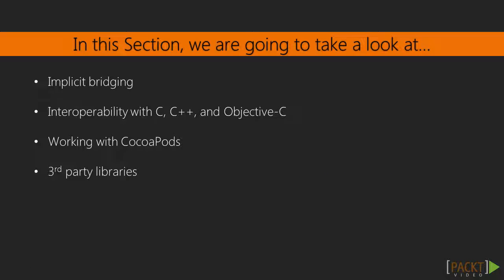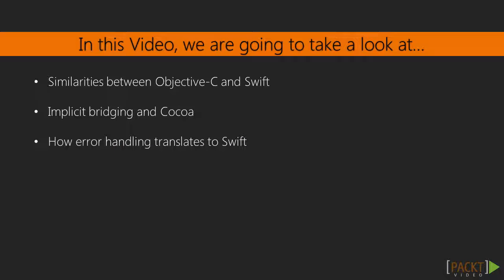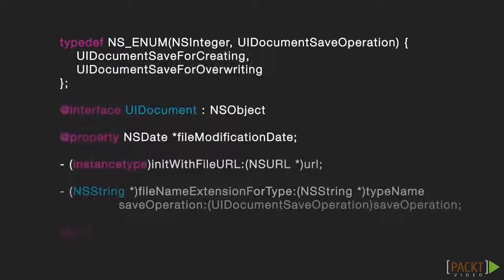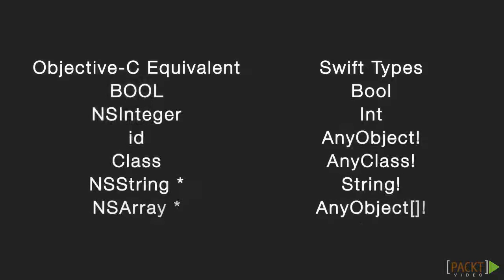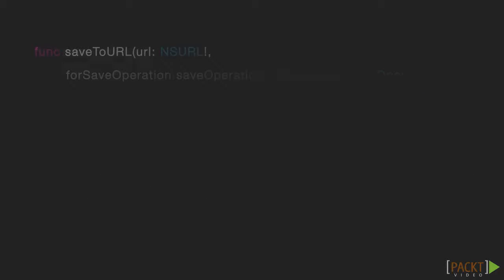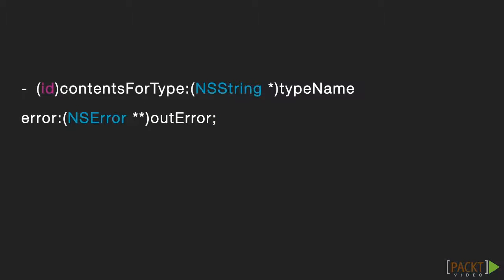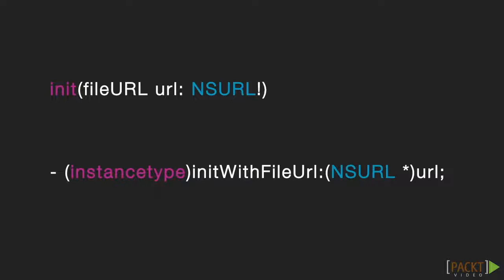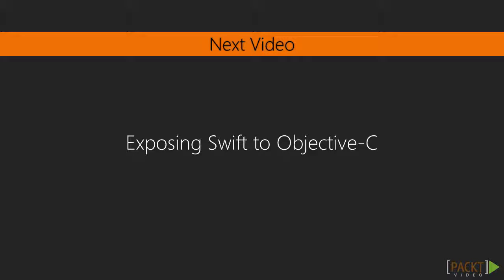80 - Implicit Bridging and Cocoa.mp4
80 - Implicit Bridging and Cocoa.mp4